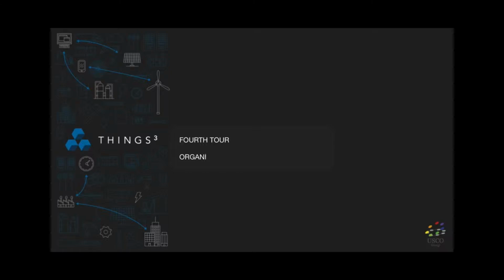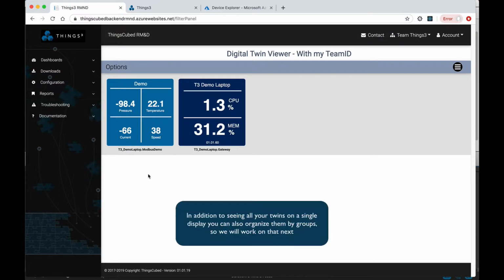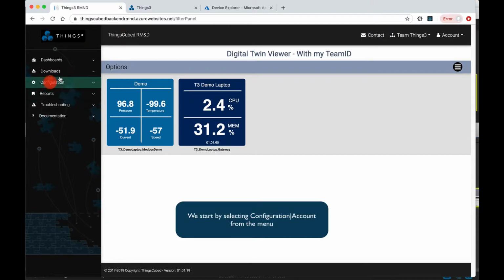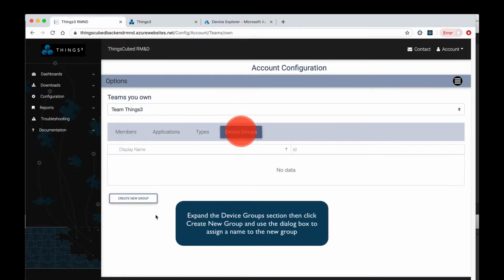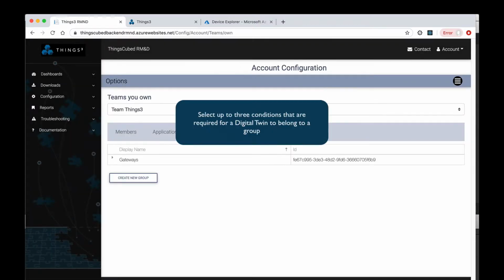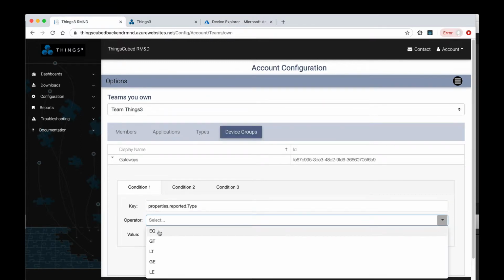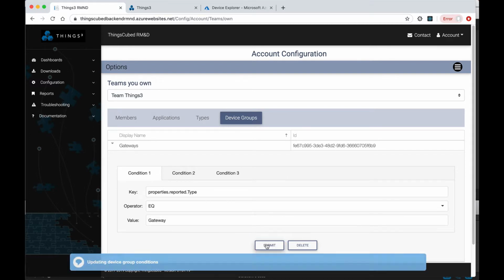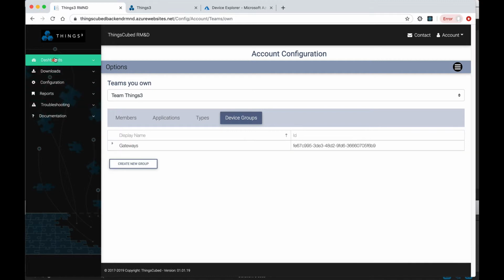Fourth Tour - Organizing content in the cloud with groups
Introduces the concepts of groups in portal.thingscubed.io to organize and filter Digital Twins